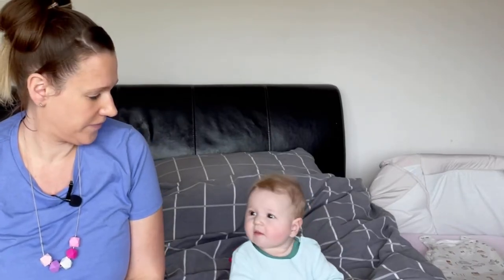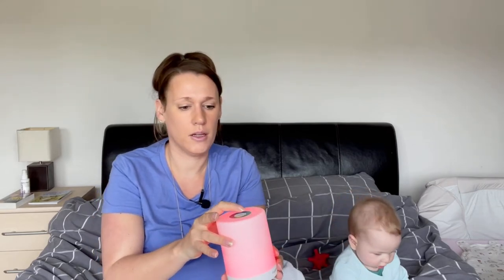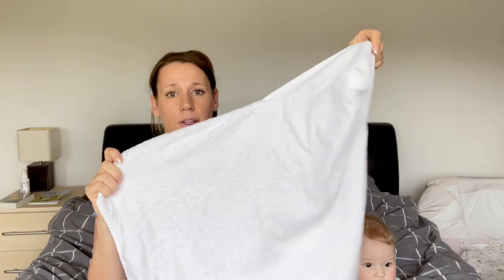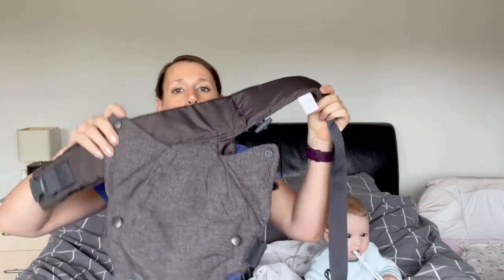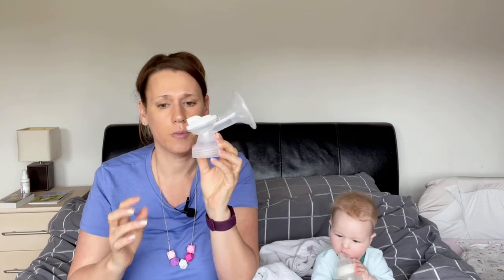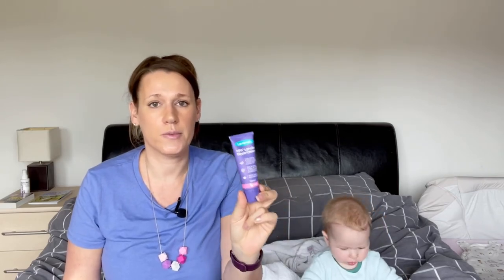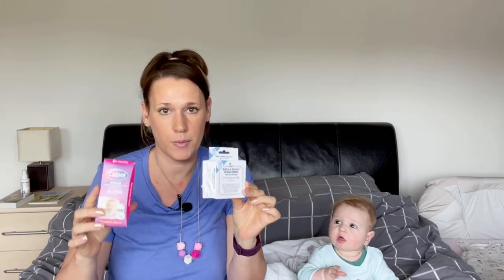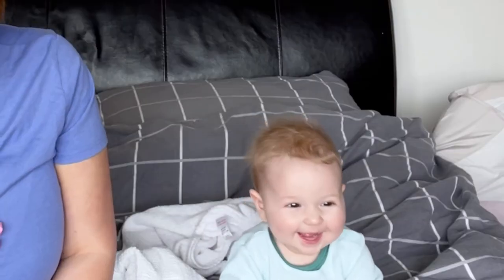AMAZON BABY MUST HAVES UK // Newborn to 6 month baby essentials & must haves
Every baby related item we’ve bought from Amazon that we have used and would recommend to everyone. Including nappy changing, bath time, feeding teething and weaning essentials.

Free 30 day Amazon Prime trial here!

~ Chicco Next2Me Dream
~ Mattress protector
~ Cellular blankets
~ Night light
~ Storage baskets
~ Nappy caddy
~ Thermal flask
~ Baby care kit
~ Bellababy double pump
~ Milk storage bags
~ Mam bottle starter pack
~ Mam bottle 3 pack (pink)
~ Mam bottle 3 pack (blue)
~ Travel system
~ Infantino Carrier
~ Lansinoh nipple cream
~ Nursing bras
~ Lansinoh disposable breast pads
~ 2mtr iPhone charger
~ Teething mitt
~ Sophie la Girafe
~ Nuby shark
~ Teething powder
~ Play mat
~ Nuby seat
~ Water mat
~ Disco light
~ Easy mat mini
~ Mam cup
~ Play pen

/// Equipment used:

~ iPhone 12
Tripod for phone with ring light